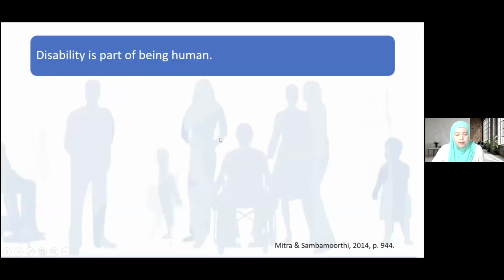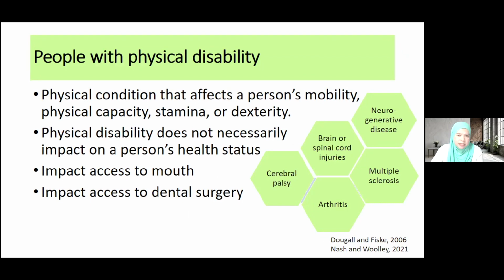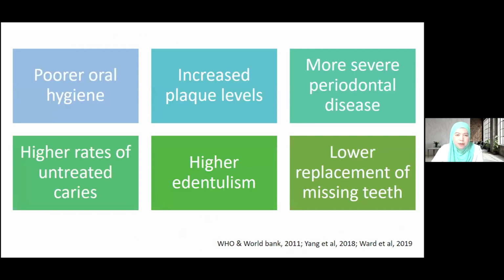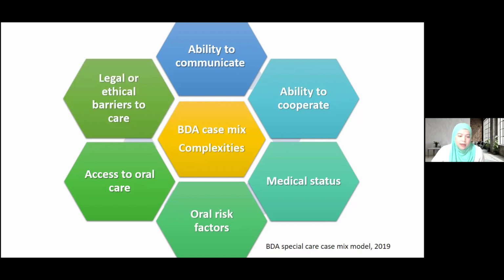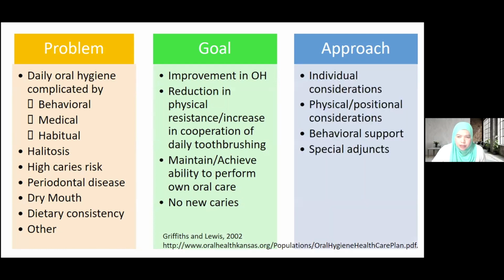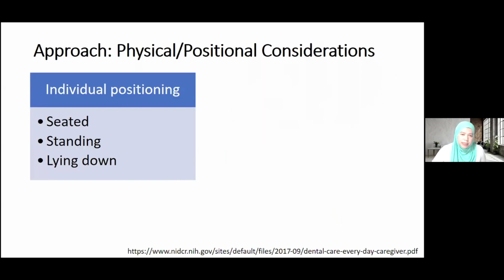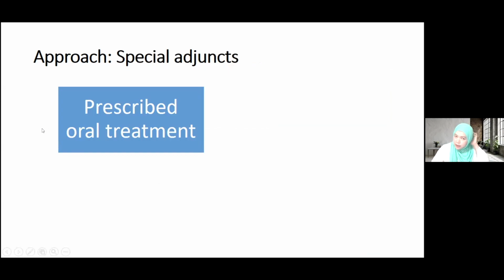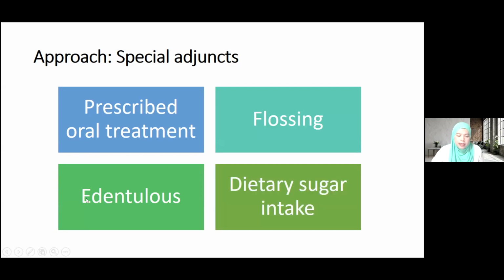Special Care Dentistry Lectures for South East Asia and India Lecture 2 - Global Child Dental Fund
This series of video lectures have been created primarily for dental undergraduates studying in South East Asia and India. It started as an attempt to provide all the Asian dental schools with a special care curriculum, which was available on an open access basis. A series of video lectures was produced to provide the viewers the core subjects which should be included in the teaching of every dental student.

Lecture 2: Oral care and hygiene care in people with disabilities (physical, intellectual, psychological, and sensory disabilities)

Guest speaker:  Dr Hani Ayup
Panelists: Professor Raman Bedi (United Kingdom); Dr Jacob John (Malaysia); Professor Callum Durward (University of Puthisastra)